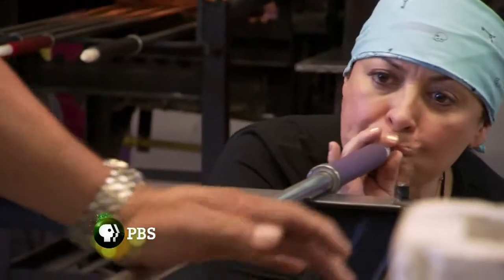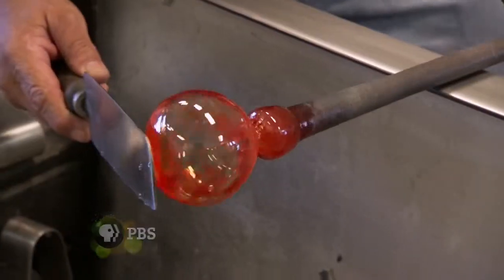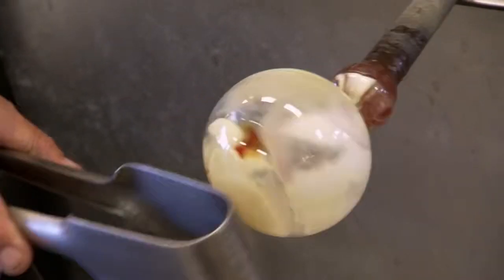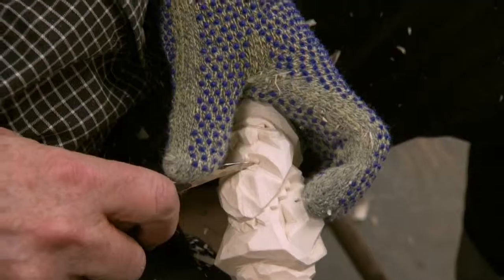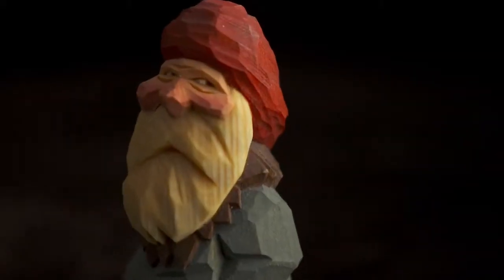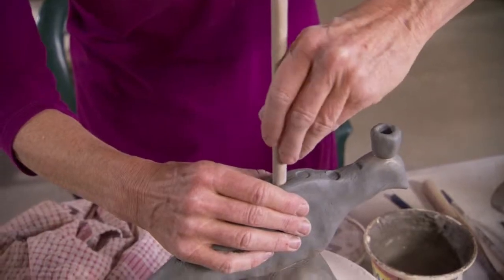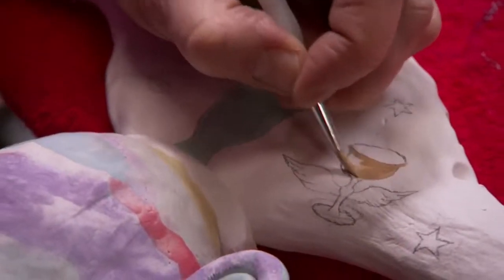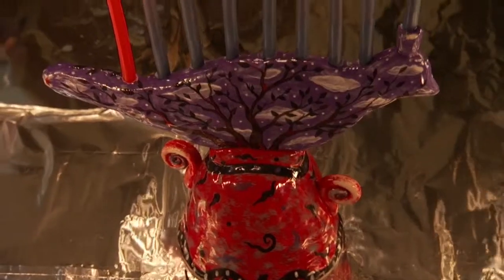Craft In America Handmade Holiday